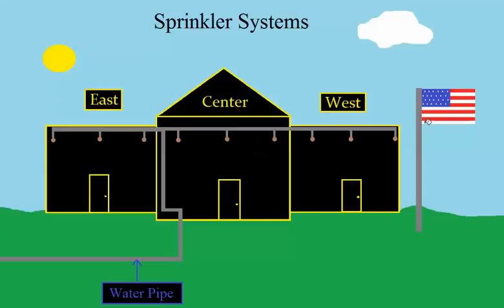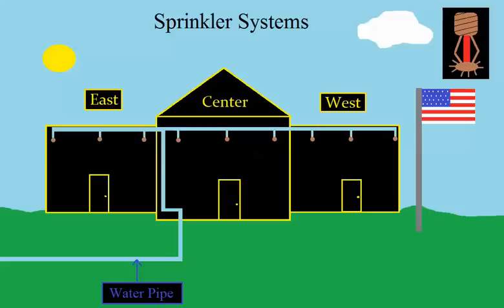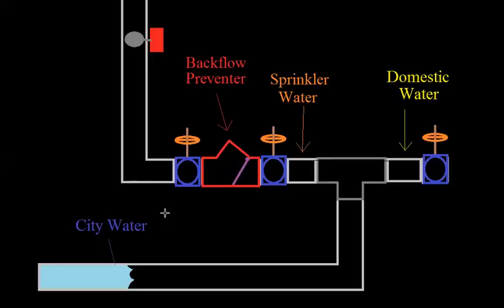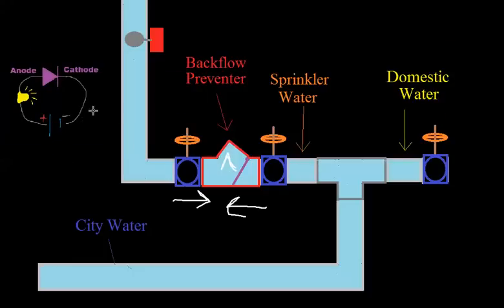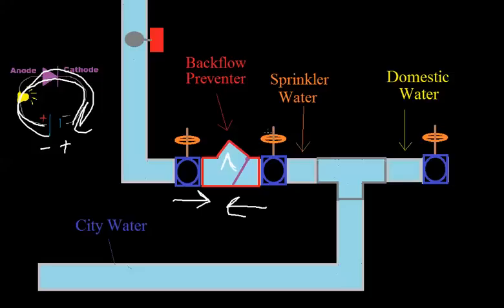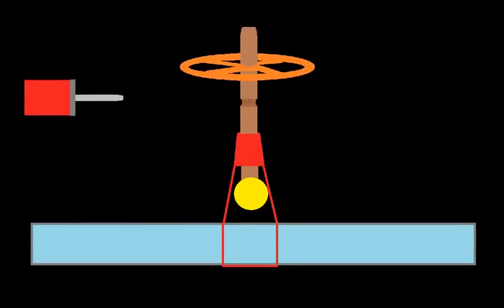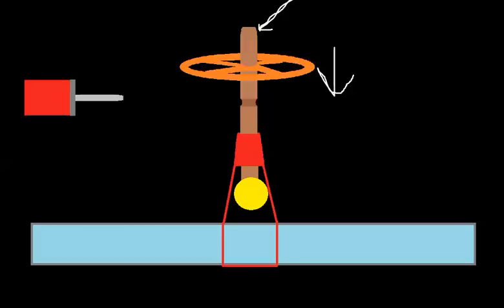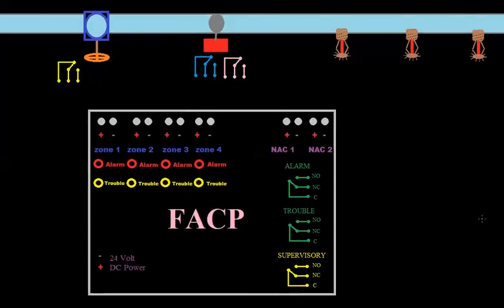16 - Sprinkler Systems - Introduction to Fire Alarms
I'm explaining how fire alarm systems work for new technicians or other employees who deal with these systems. This is my 16th video in a string of many Khan Academy-styled lessons. This video introduces sprinkler systems and describes how they're monitored by fire alarm systems.